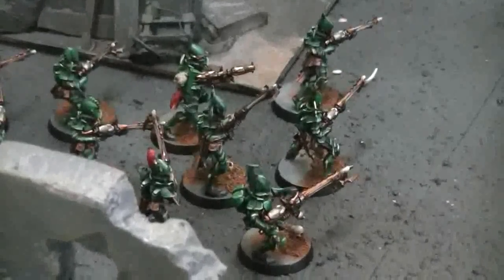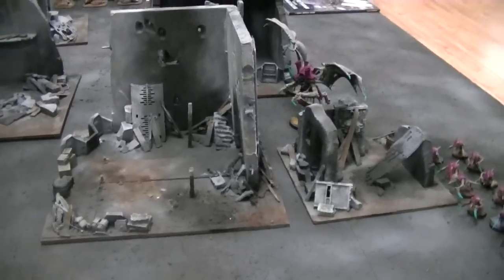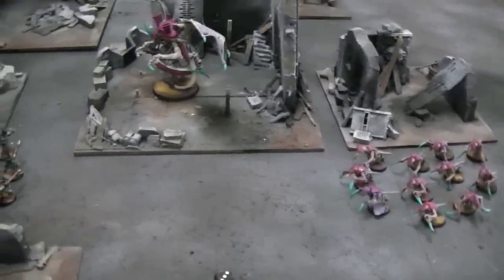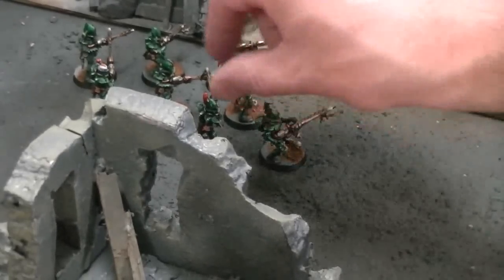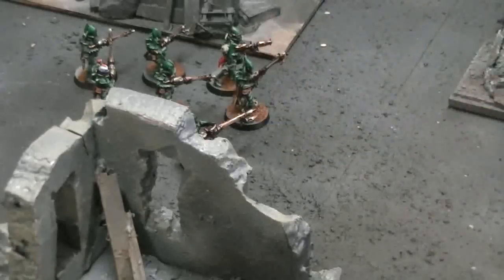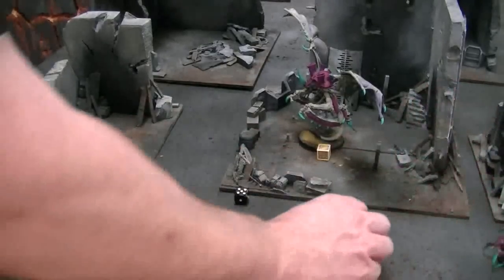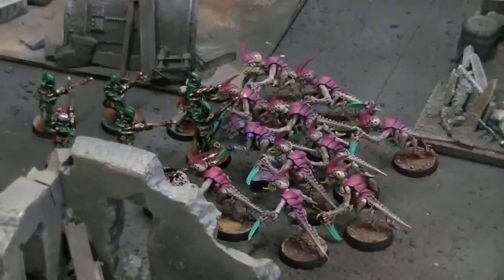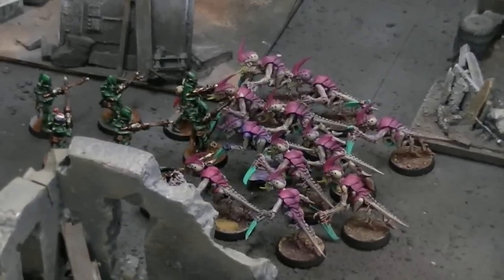How to Play 40K- the Subtleties of Poison, Dark Eldar vs Tyranids